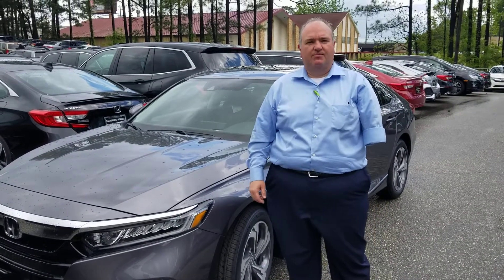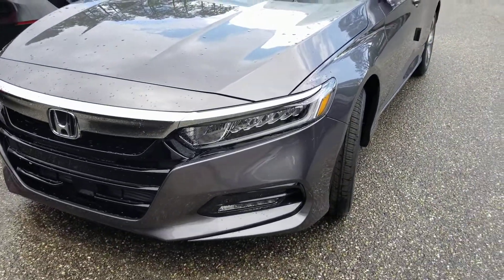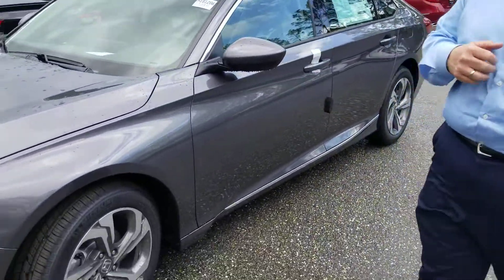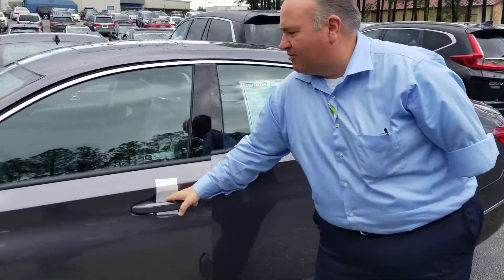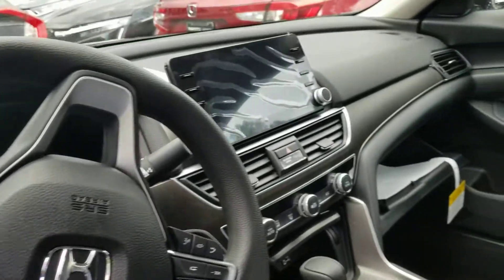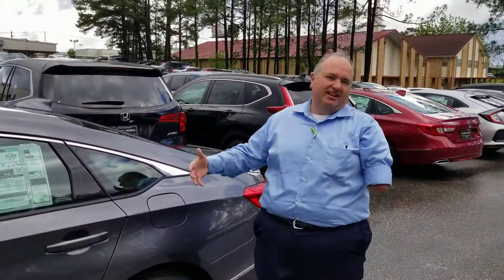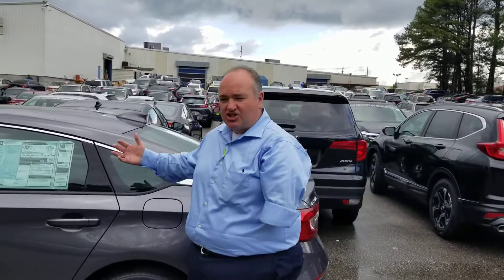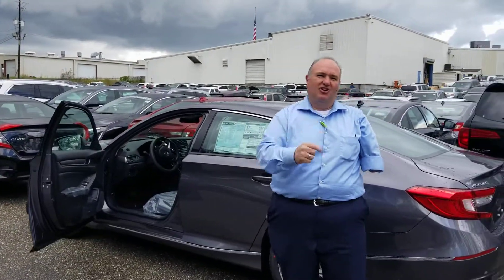2018 Accord for Connie from Greg Canterbury